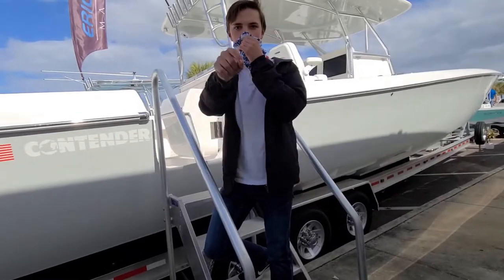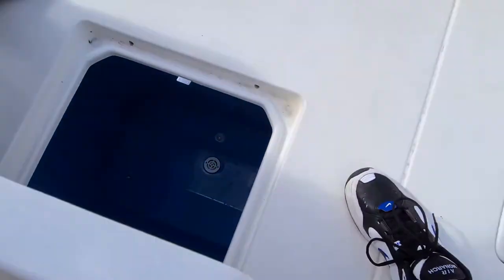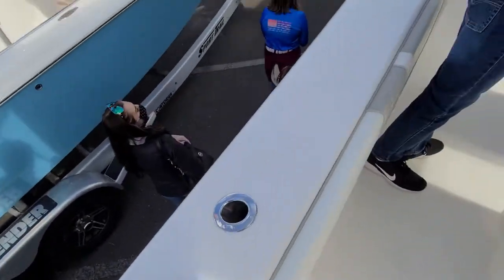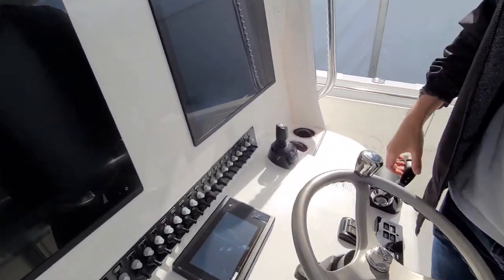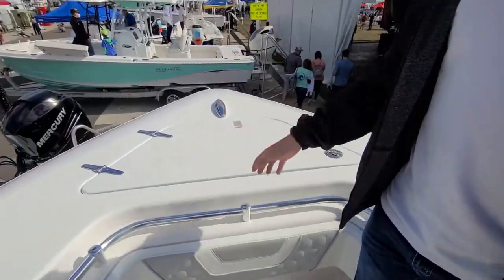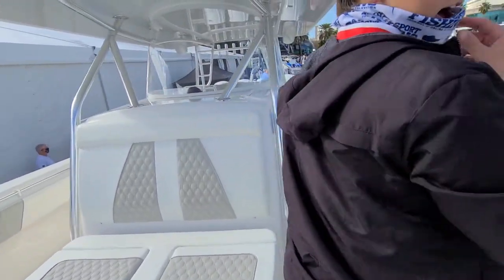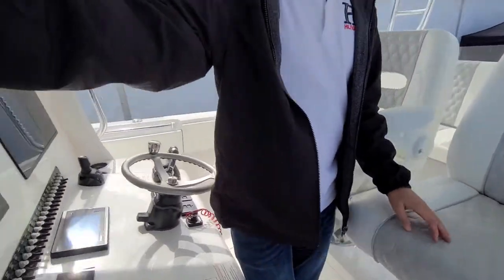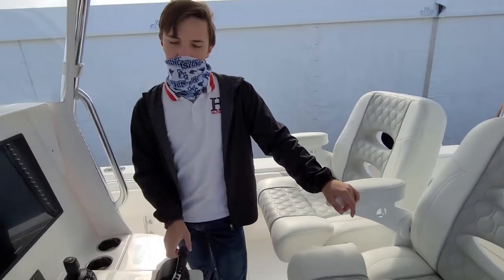Contender 44 ST Walk-Through with Quad 425 HP XTO Yamahas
What me give you a quick walkthrough on a NEW Contender 44 FA. With quad 425 hp Yamaha XTO Outboard engines. See the well designed deck with its indeck storage, livewells, console, seats, electronics, rod holders and more unique features of the boat.